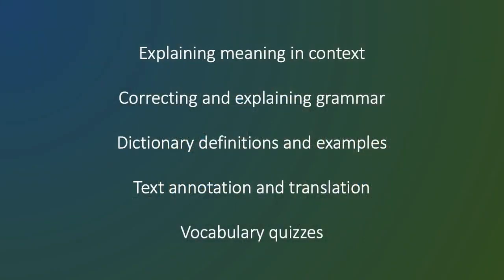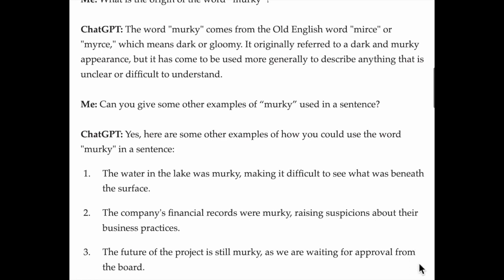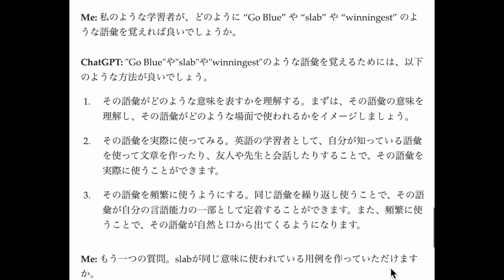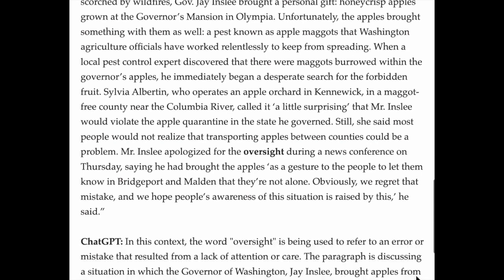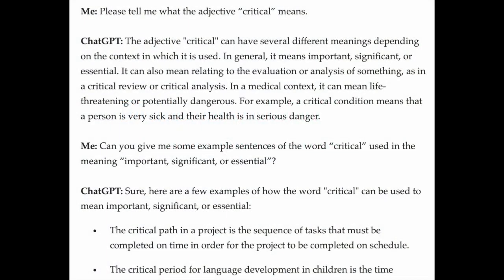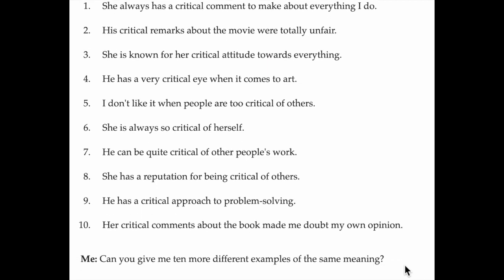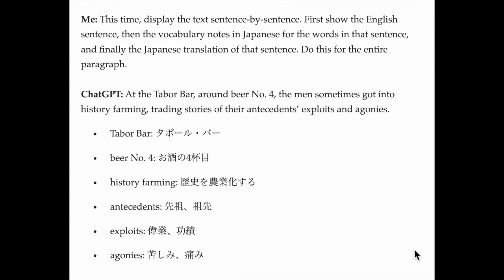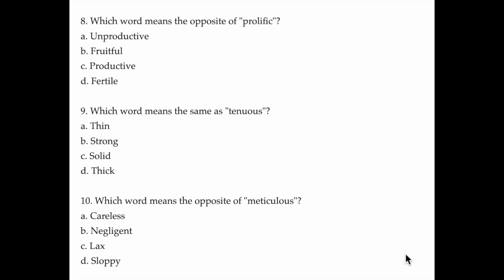Using ChatGPT for Language Learning